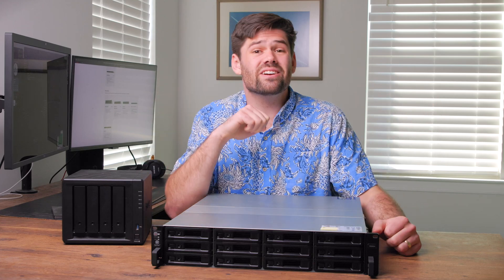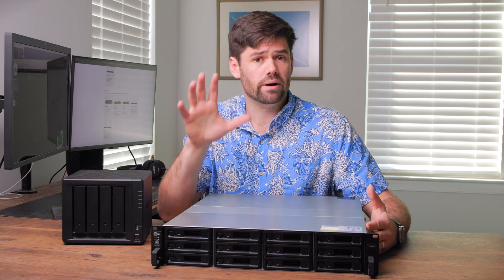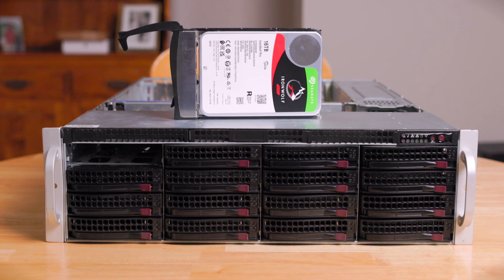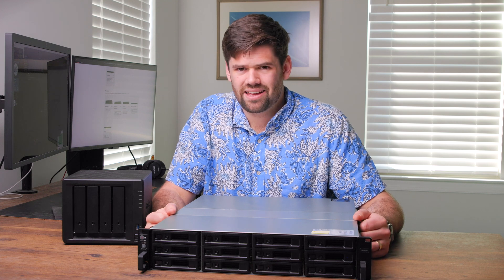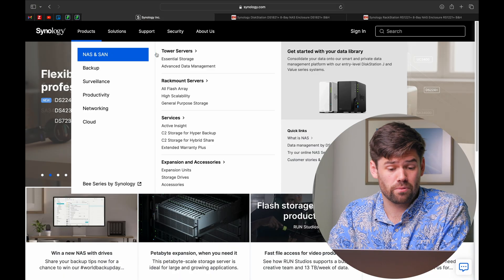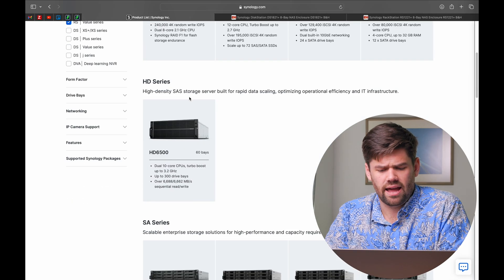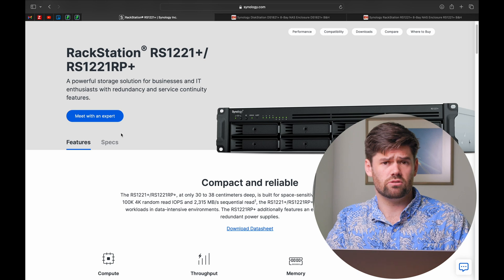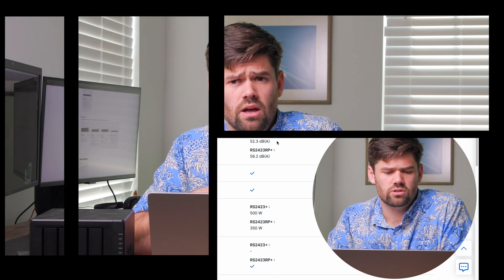EVERYTHING you need to know BEFORE buying Rack Mount Synology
In this video, I will be reviewing different factors you should keep in mind before buying a rack mounted Synology. They are not for everyone!

Synology sent the RS2423+ to me for free, but they are not sponsoring this video, and they did not have any editorial control.

TOC:
00:00 Introduction
01:08 What is rack mounting?
02:15 Noise
04:26 Size and mounting method
05:45 Cost vs desktop models
08:17 Cooling
08:53 Dual power supplies
09:29 My most recommended rack mounted Synology units
10:33 Synology tested noise values
13:03 Synology "required" drives
17:16 Conclusion